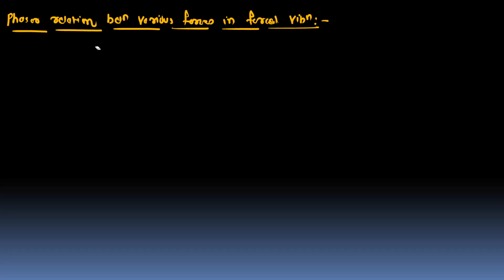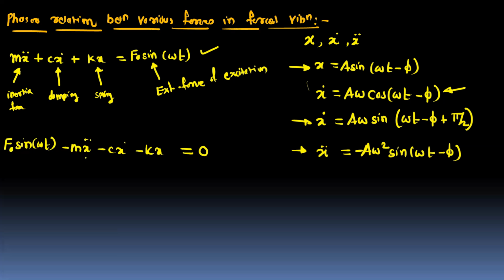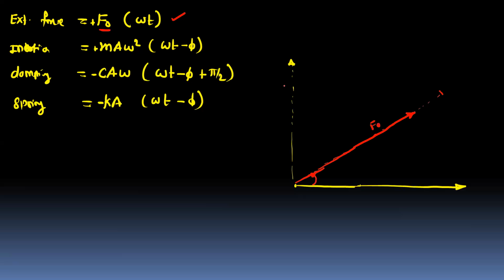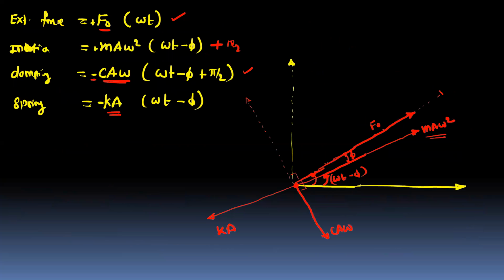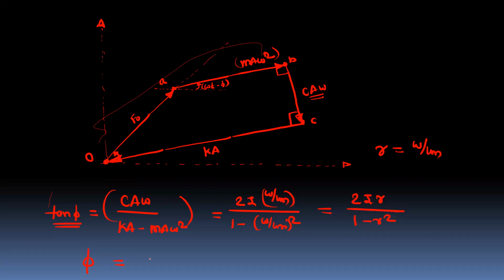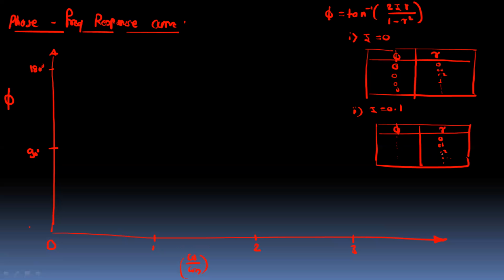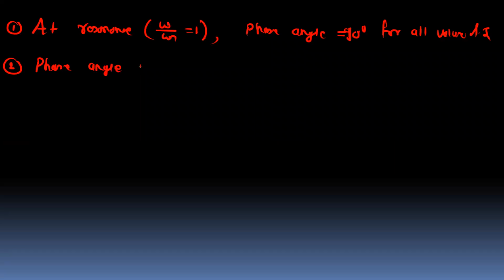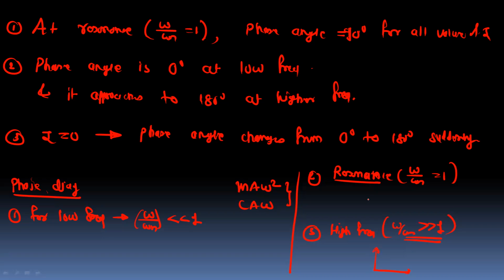DOM forced vibration Part 05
Phase angle Vs freq ratio graph